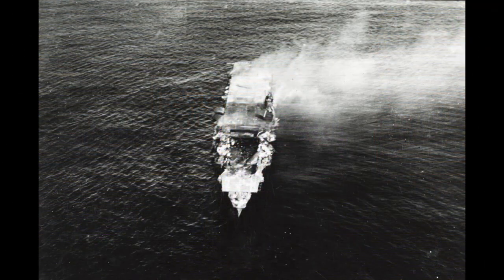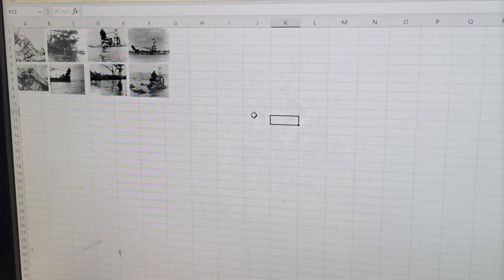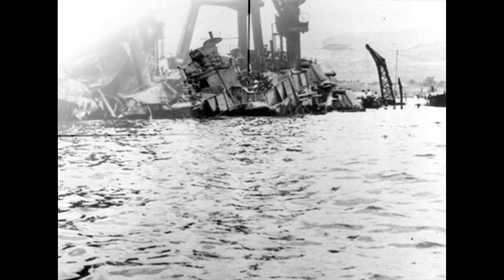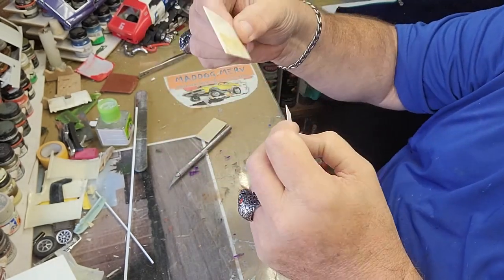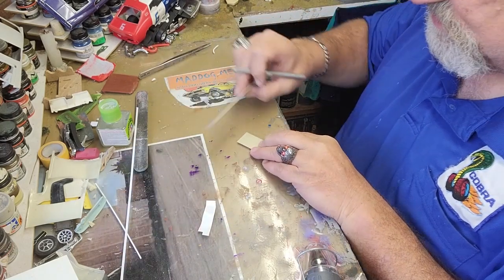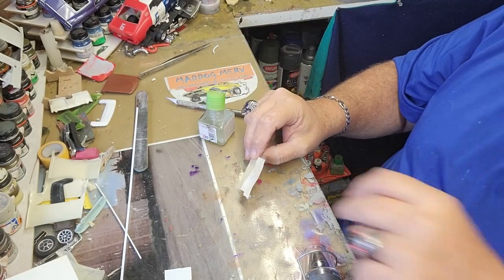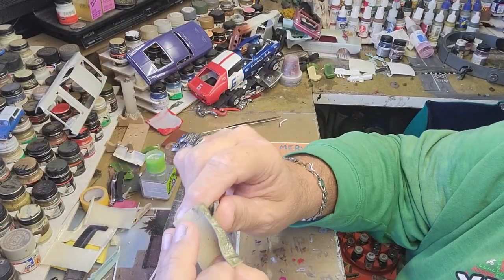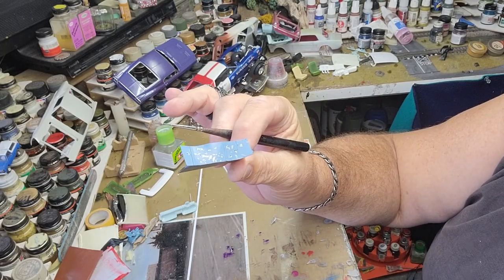How to create battle damage on model ships.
Today we will look at the tools and a few techniques on how to simulate battle damage on a model ship. These of course work on armor and aircraft models as well. Here are some links to some of the tools I use: